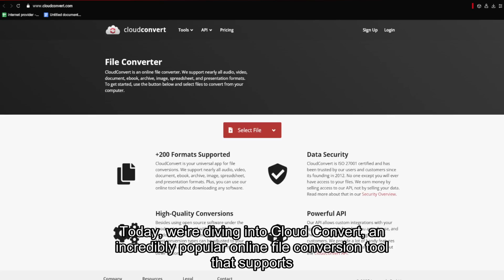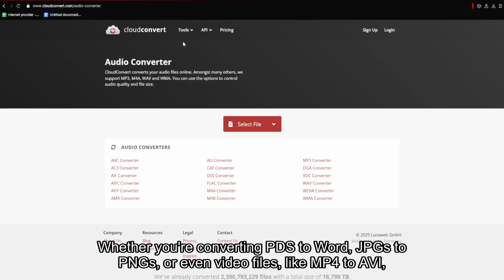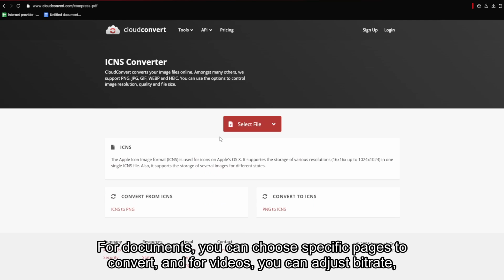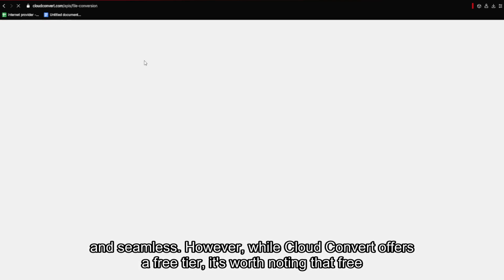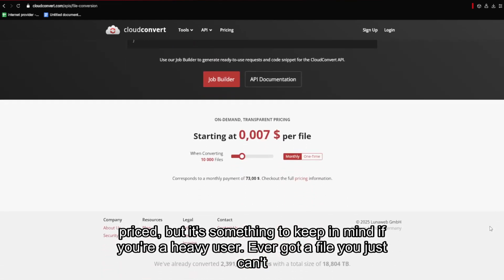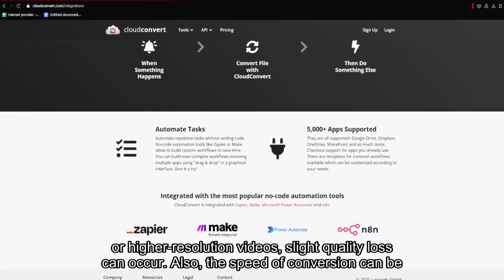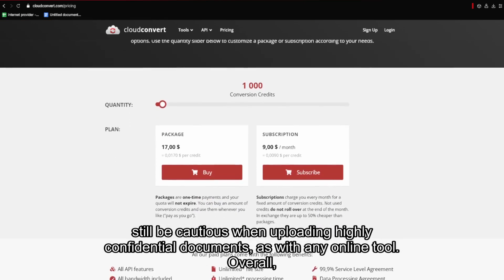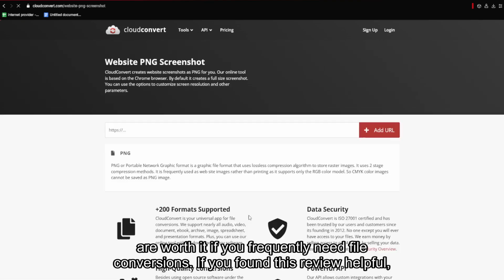CloudConvert Review: My Honest Experience & User Guide (File Conversion Made Easy!)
In this video, I’ll share my genuine experience with CloudConvert, a powerful online tool for converting various file formats. Learn how to effortlessly convert documents, images, videos, and more. Discover the pros and cons of CloudConvert, its features, and how it compares to other file conversion tools.